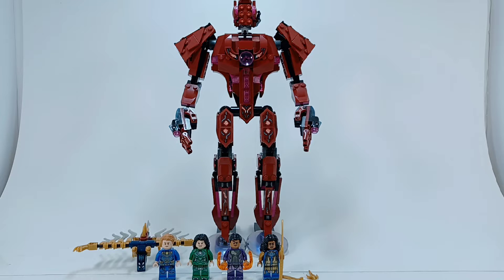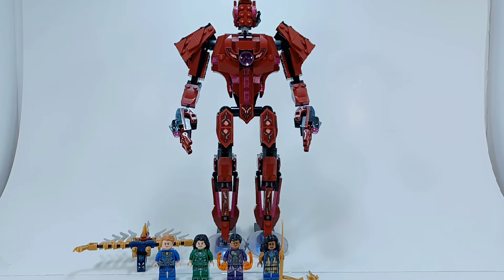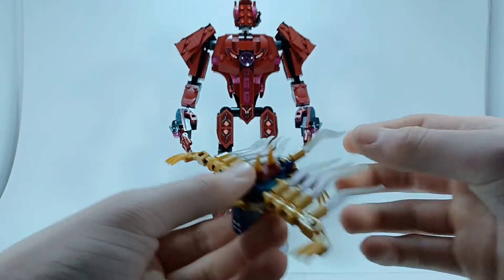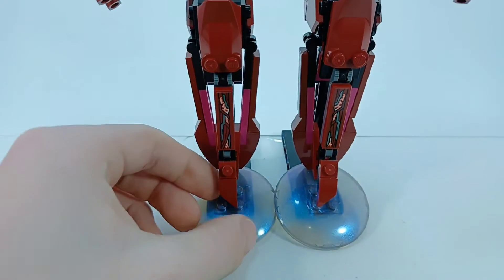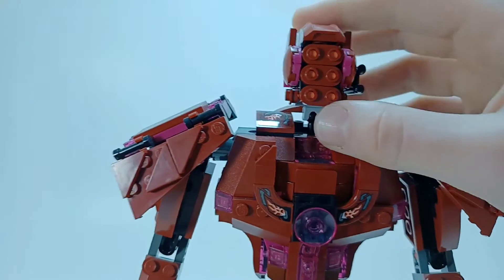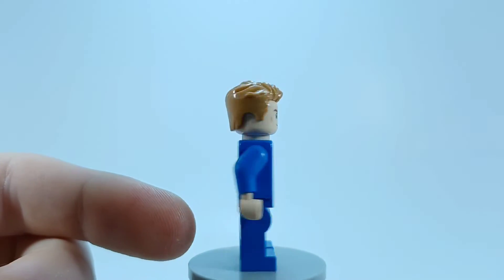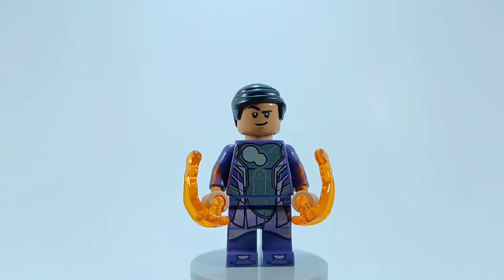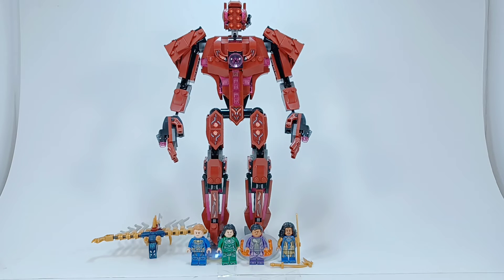LEGO set 76155 In Arishem's Shadow Review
Review of LEGO set 76155.